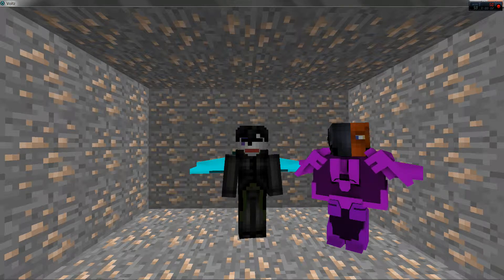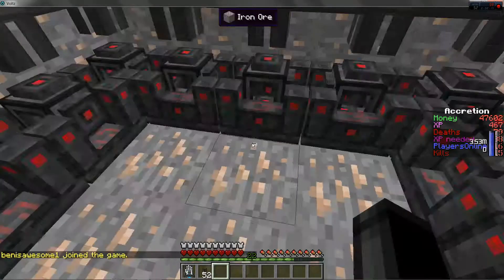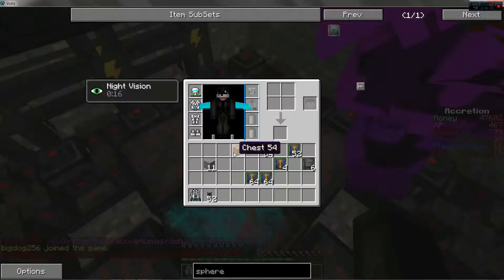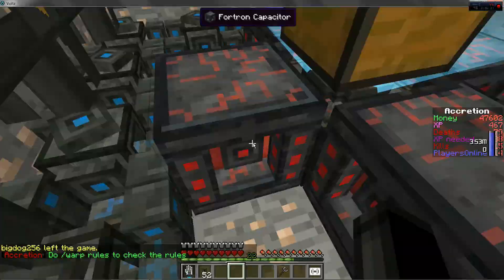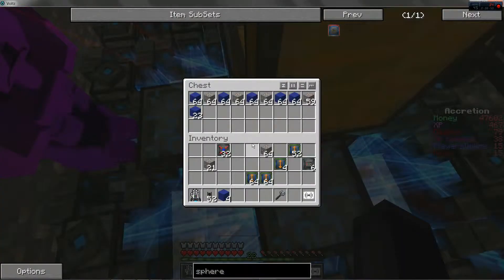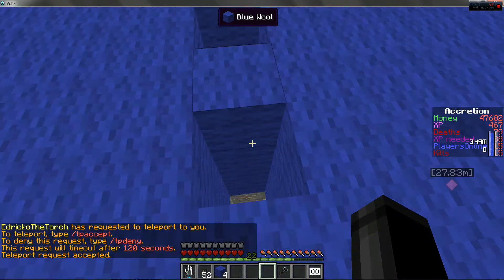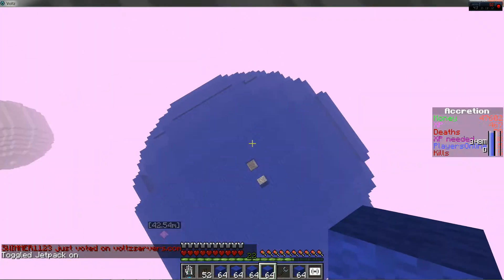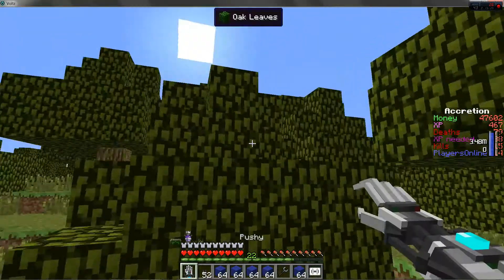Voltz Tut | Auto Mining Field | Accretion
Learn how to get over a stack of an ore every second and watch us light a new explosive!
Materials Needed:
16 Coercion Derivers
4  Fortron Capacitors
Force Field Projector
Power
Speed Modules
Scale Modules
Disintegration Module
Collection Module
Chest
Cube Matrix
Frequency Card